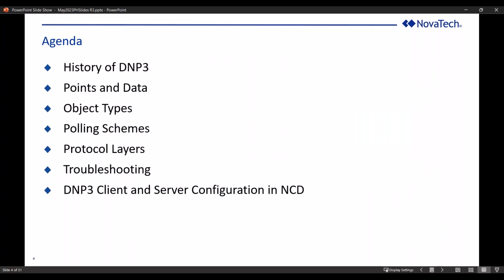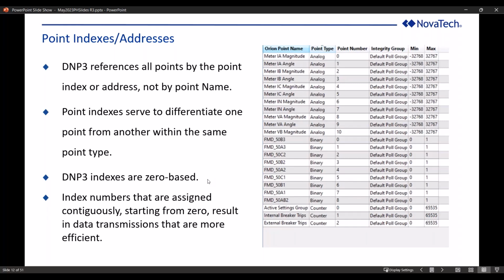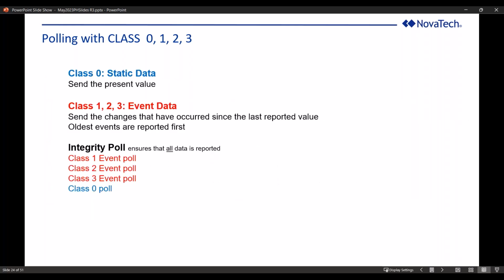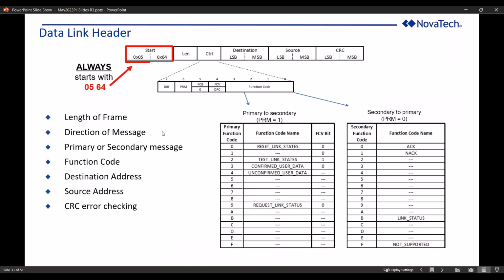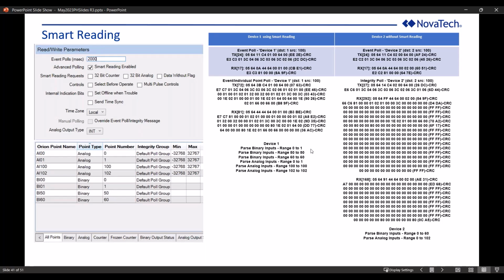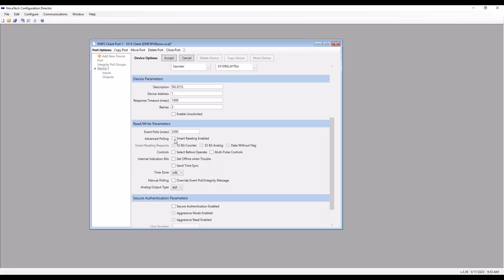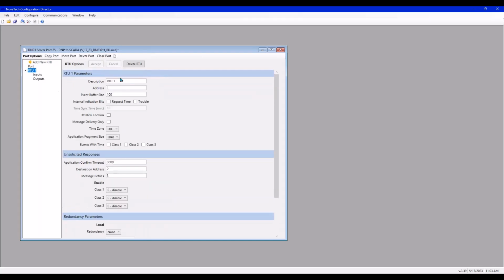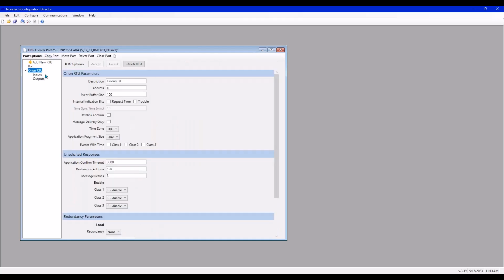DNP3 Basics | NovaTech Automation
May 2023 Power Hour Webinar